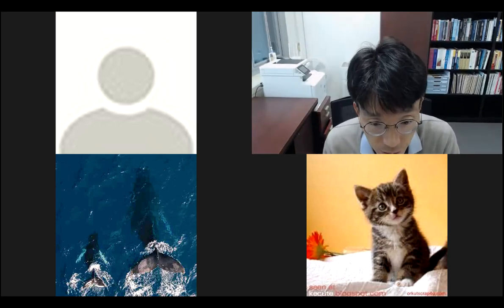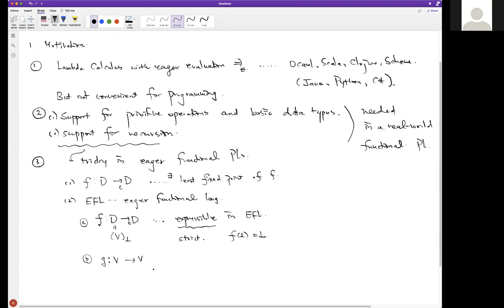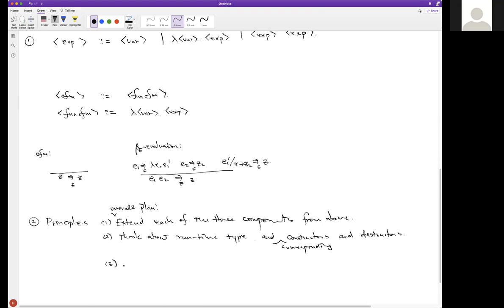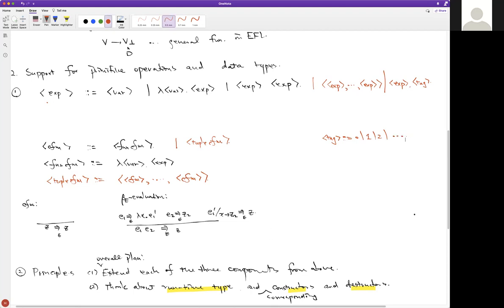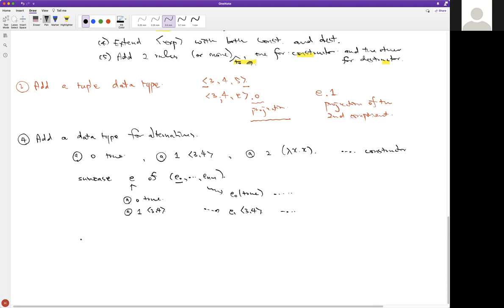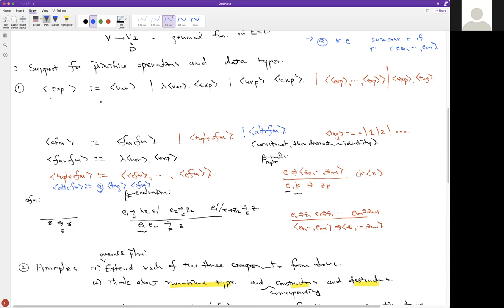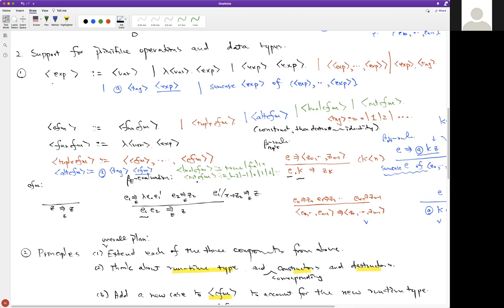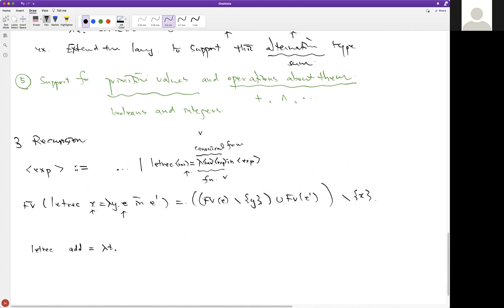Lecture 22, CS520 Theories of Programming Languages (Fall 2020)